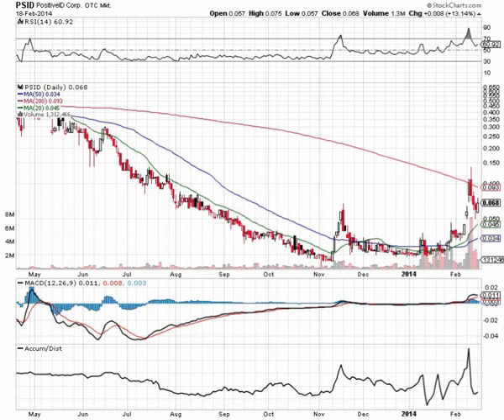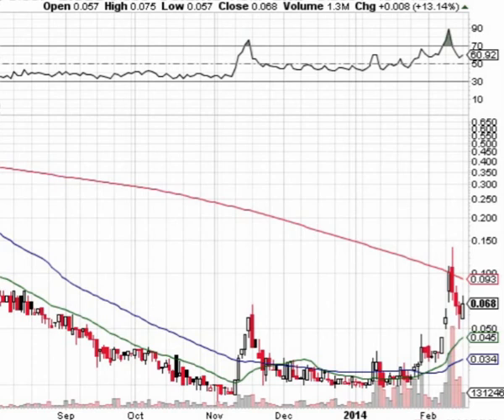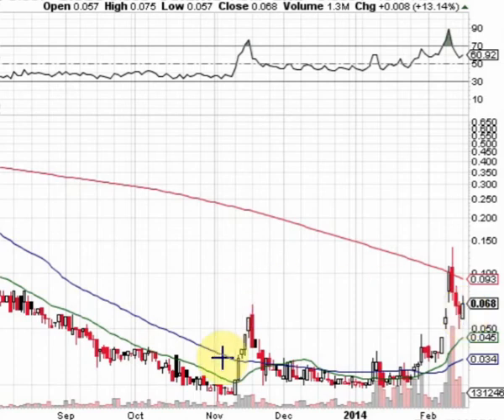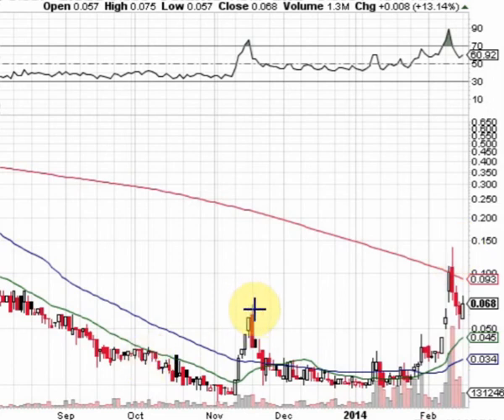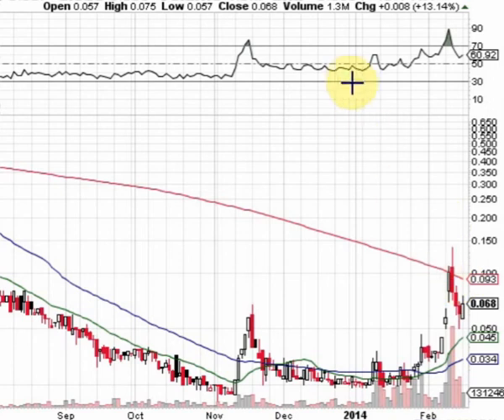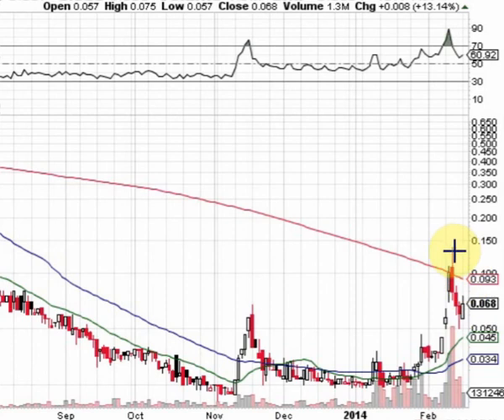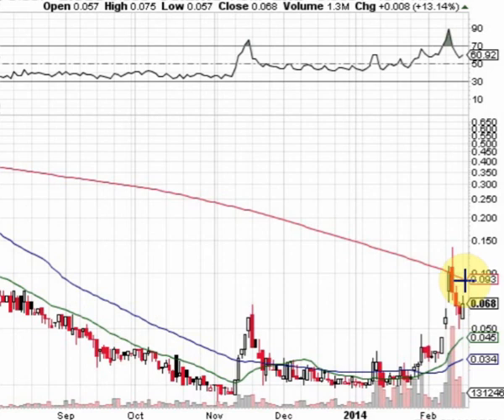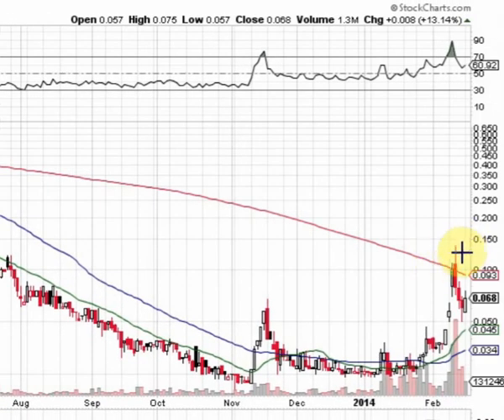PSID | Positive ID Corporation, Inc. | Video Chart for 02/19/14